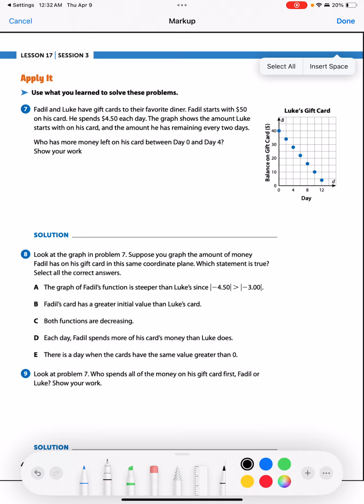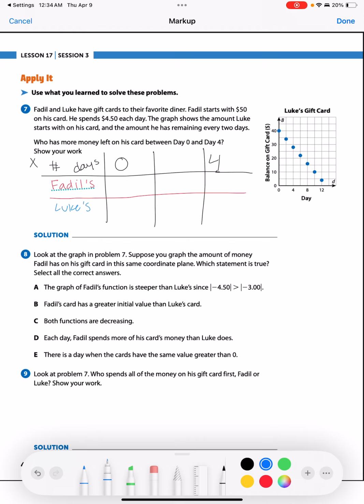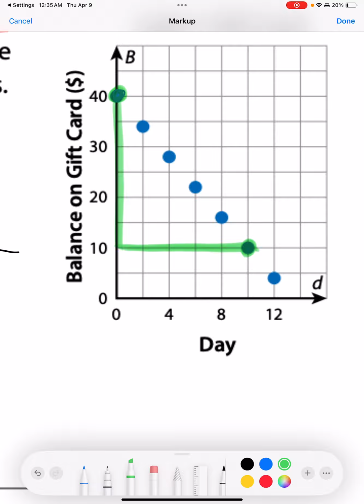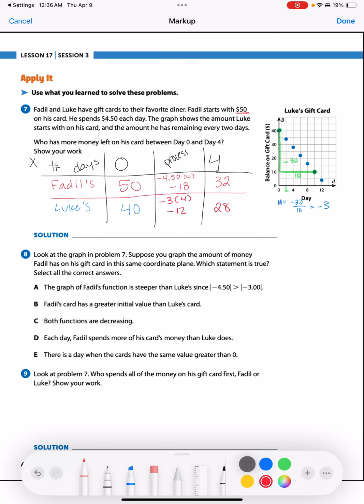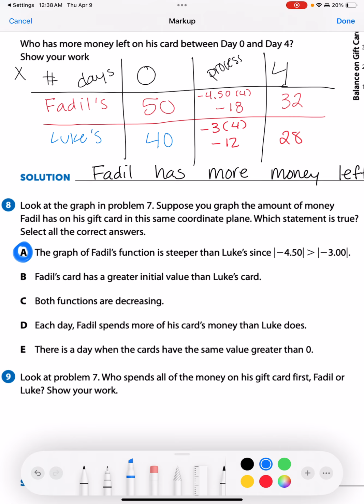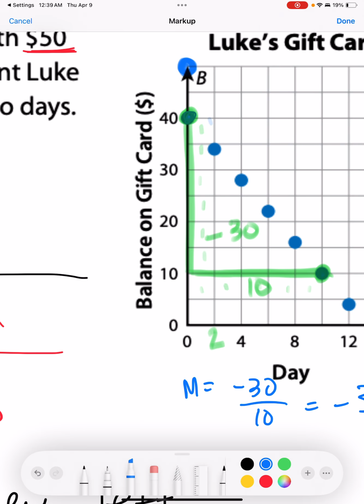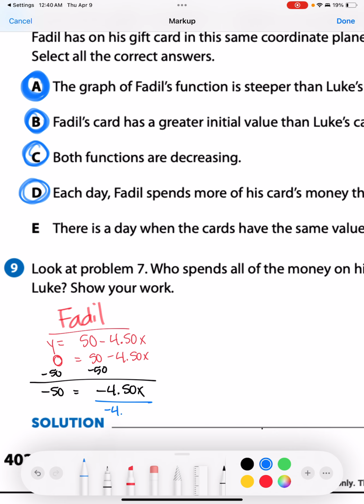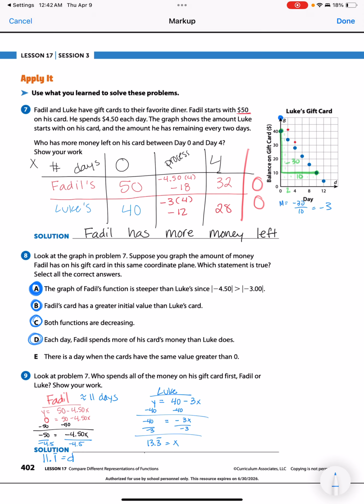L17 S3 video